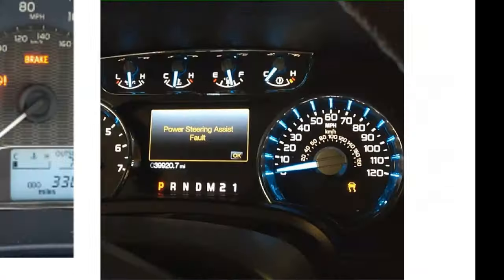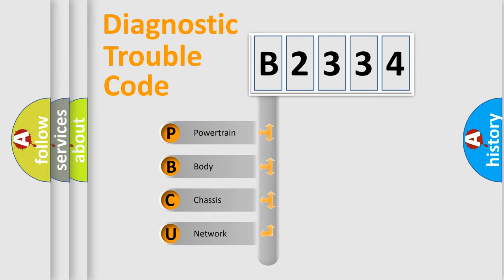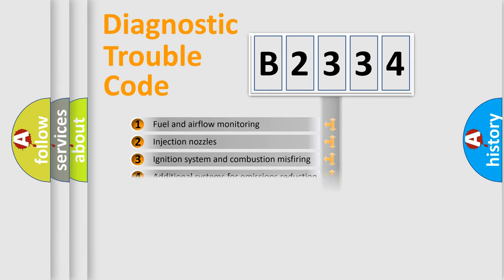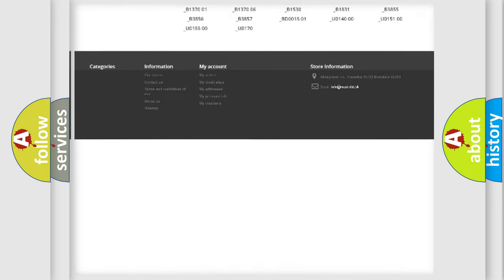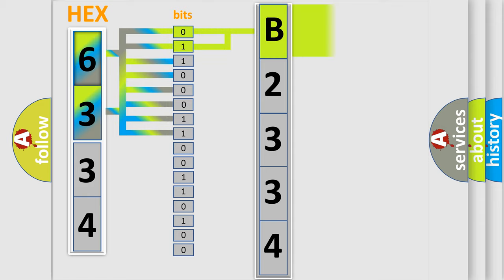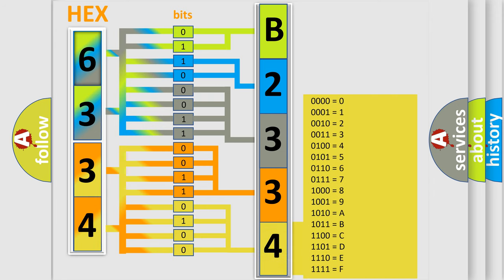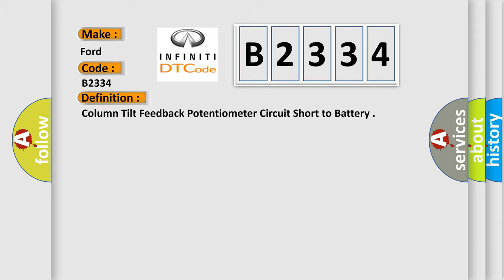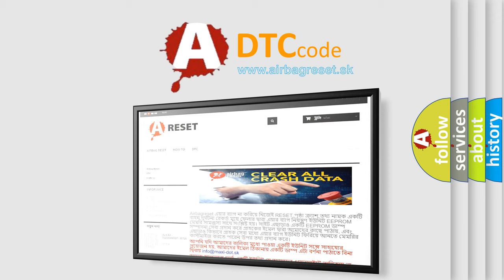DTC Ford B2334 Short Explanation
Contents:
0:21 Basic DTC analysis according to OBD2 protocol standard.
1:48 Insight into programming
2:58 A diagnostically understandable description of the Diagnostic Trouble Code
3:05 Basic error definition

Make:
Ford
Code:
B2334
Definition:
Column Tilt Feedback Potentiometer Circuit Short to Battery
Cause:
This DTC sets in continuous memory and on-demand if the DSM detects a short to battery voltage on the tilt sensor feedback circuit.